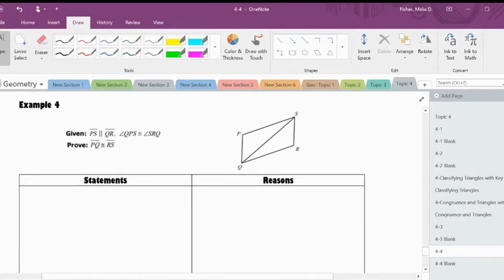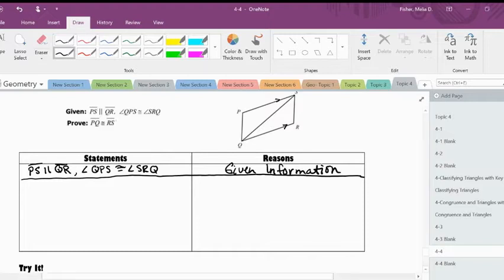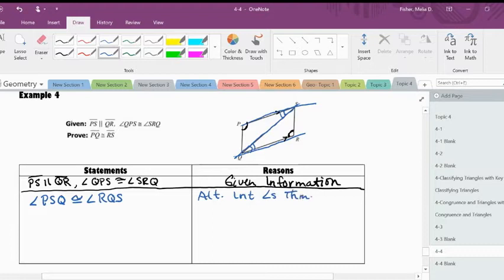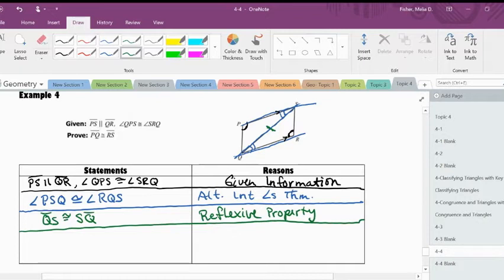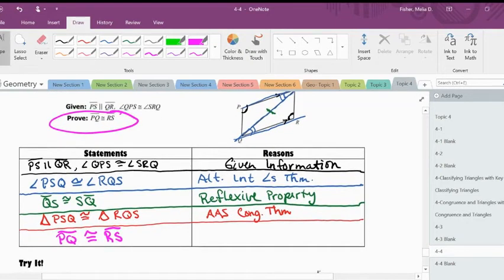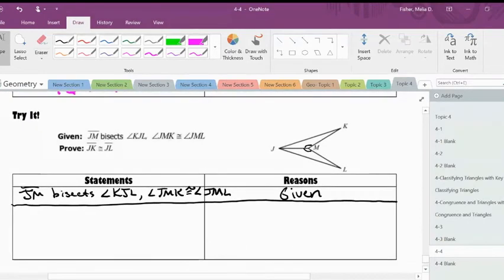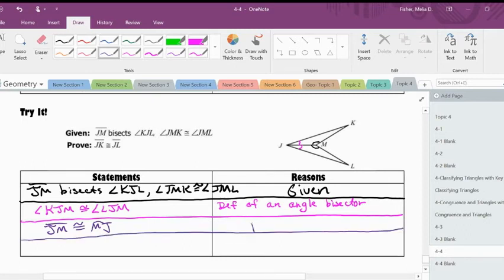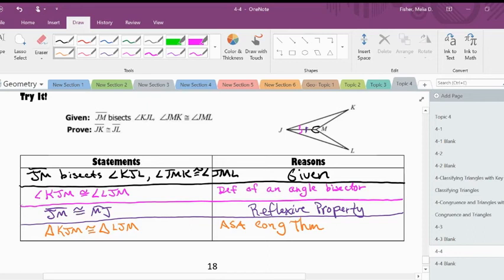Geo 4-4 Example 4